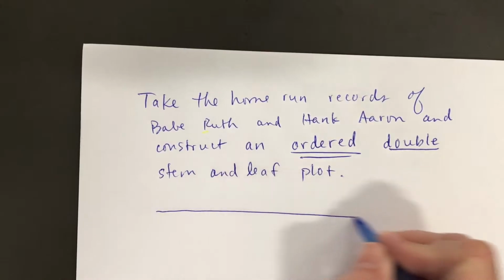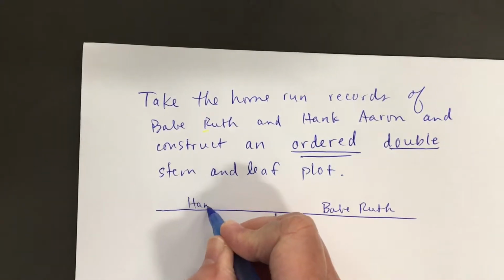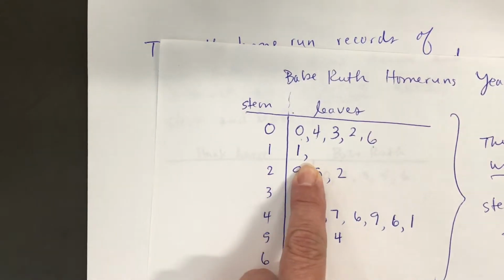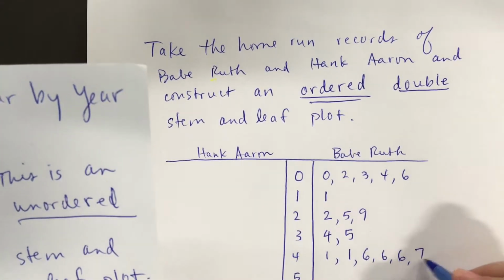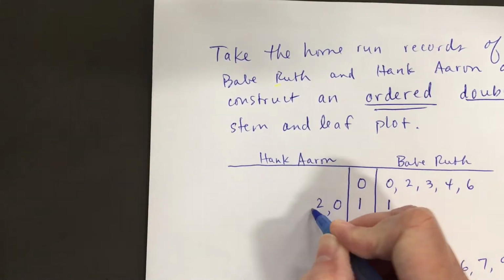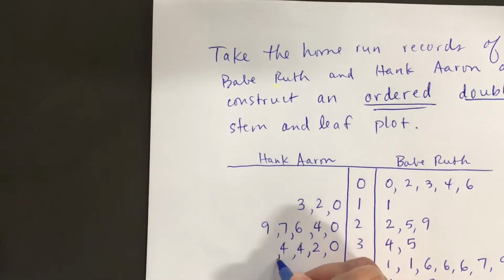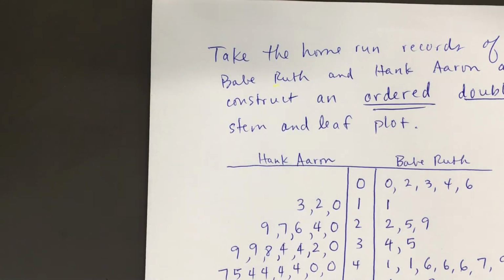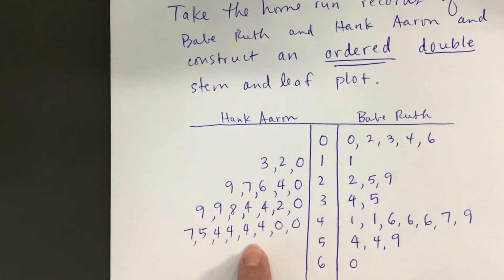Section 12.1 Video 19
Ruth and Aaron's Homerun Data Combined in a Double Stem and Leaf Plot